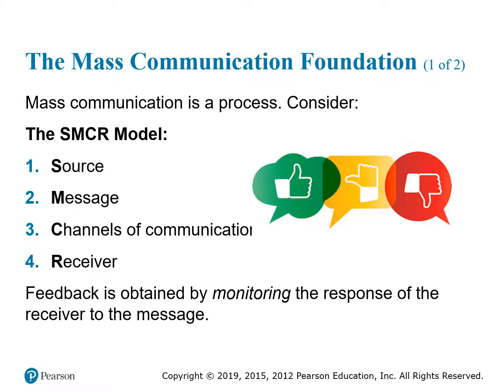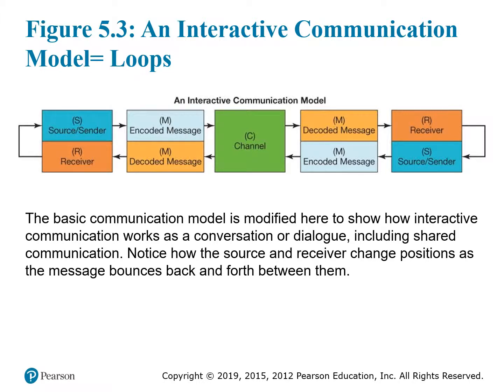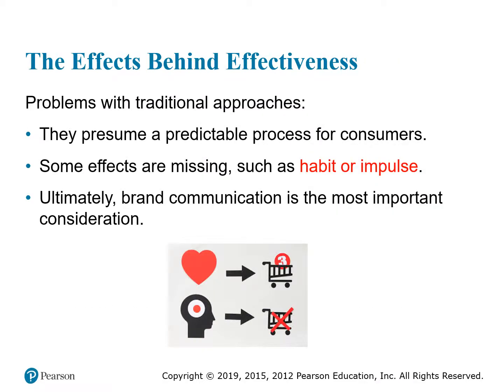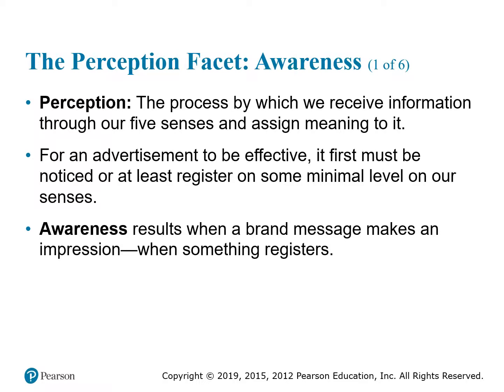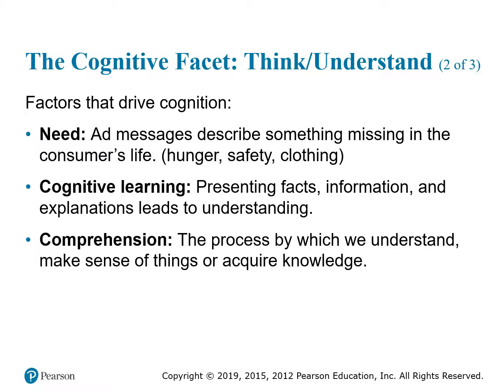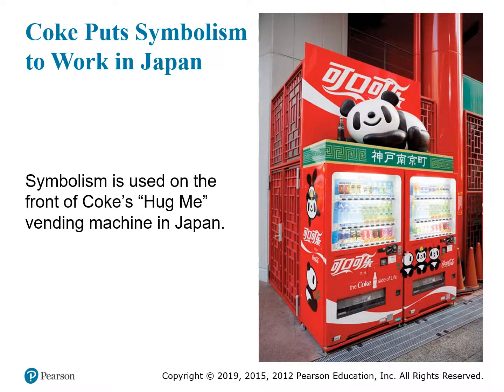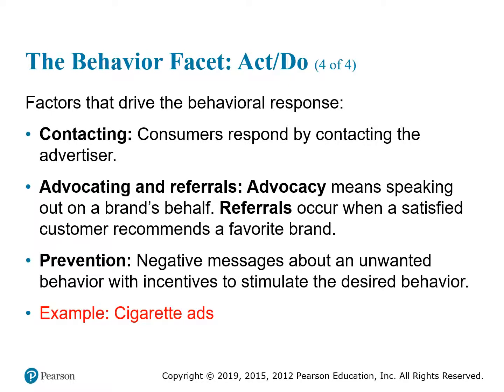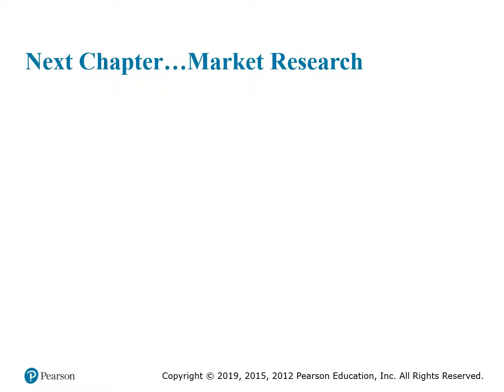Advertising Chapter 5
How Brand Communication Works